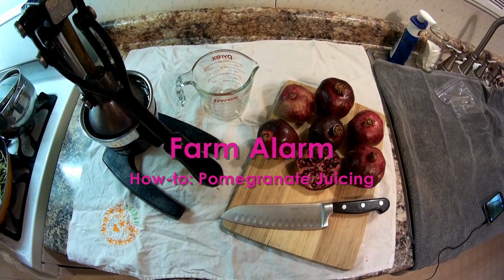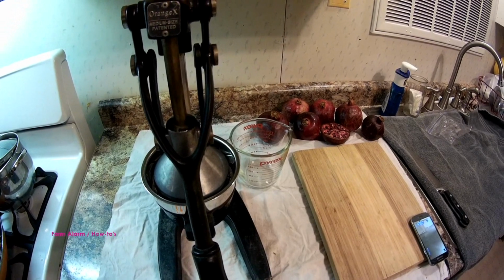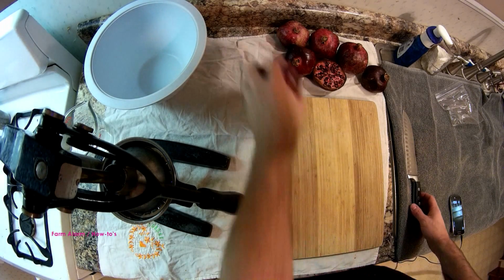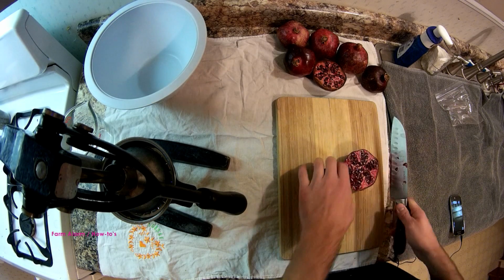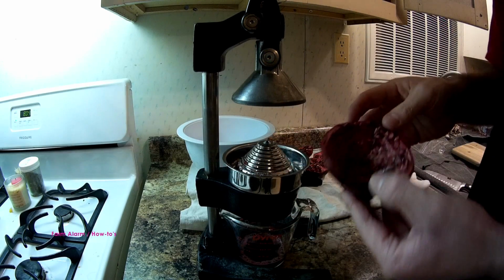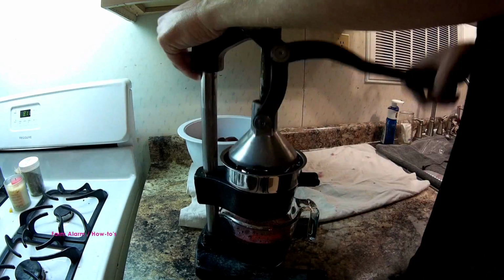Easy Pomegranate Juice / a Simple How To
We are showing you the Best juicer to use to make Pomegranate Juicing Easy, Simple, and Fast! we used a OrangeX Medium Juice press.

We are the Friedrich family. We reside just outside of Boonville, Missouri on a small 3 acre plot connected to my Grandfathers farm. We are a family oriented, modern homesteading, Bible believing, country living family! We raise around 30 chickens, we are organic blackberry farmers, and we love growing our own garden, and harvesting wild meat! Come along with us, and enjoy a small chunk of our life's journey! Thanks.

All music used within Farm Alarm YouTube videos are created by: Nicolai Heidlas Music.